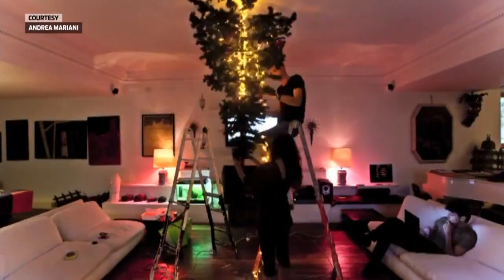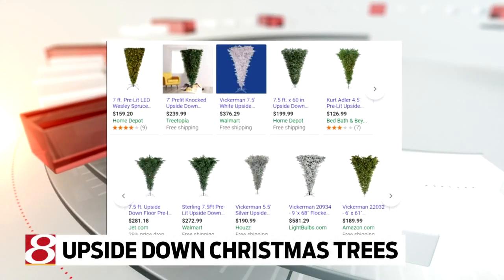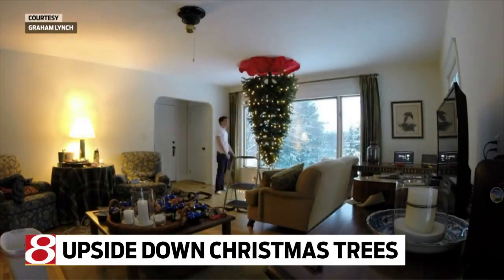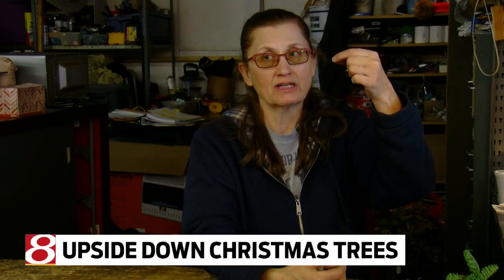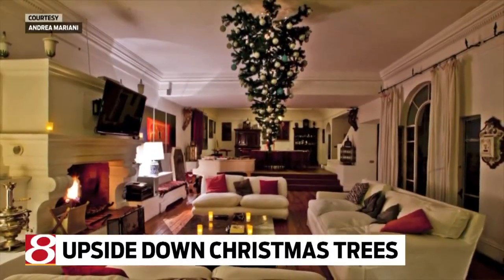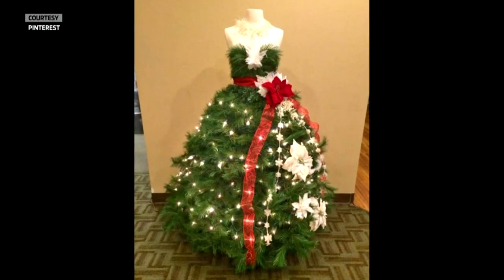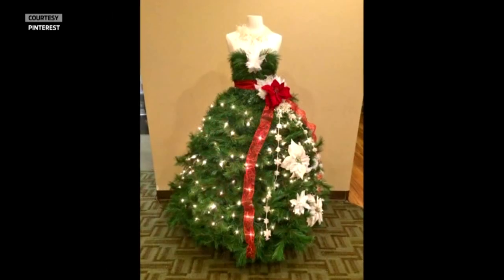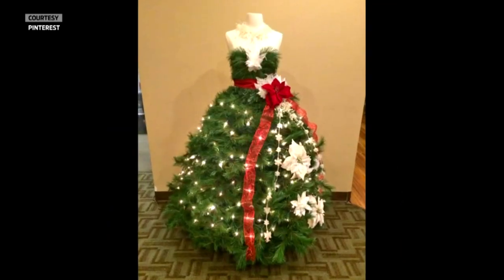Upside down Christmas trees